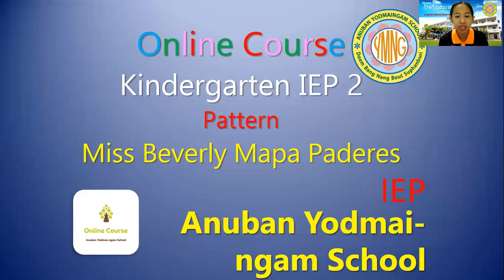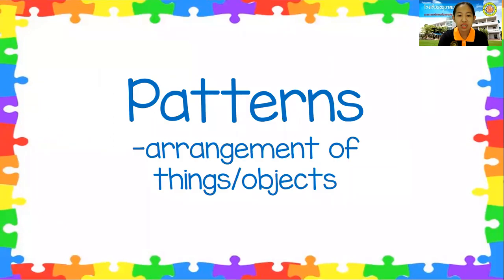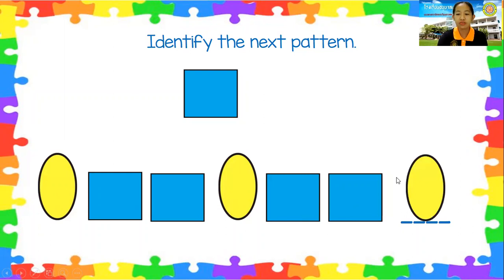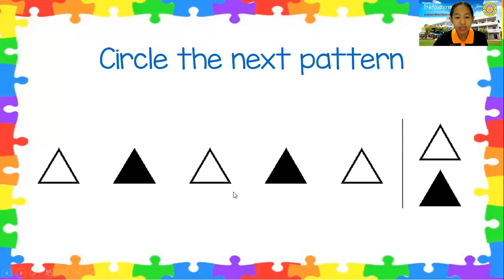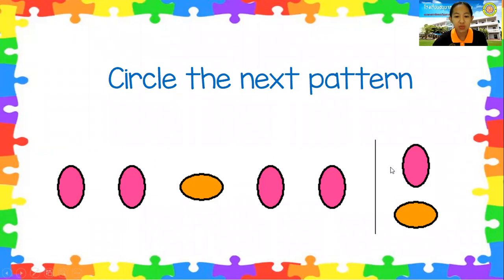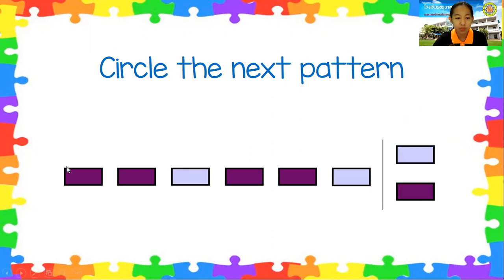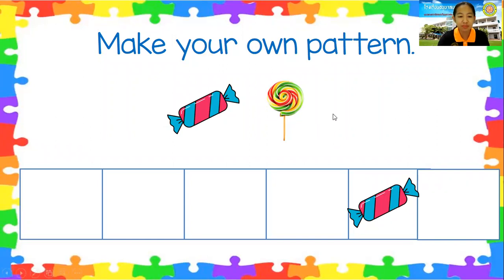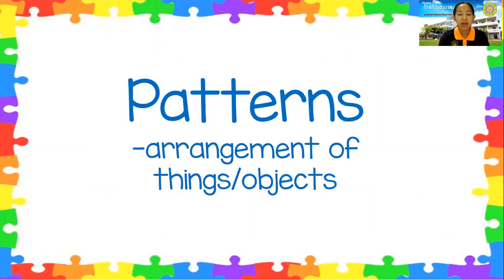Mathematics Kindergarten 2 Lesson: Patterns by Miss Bev Paderes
29 December 2020